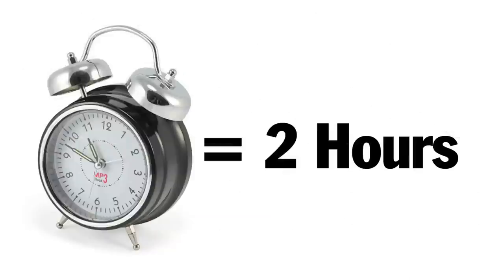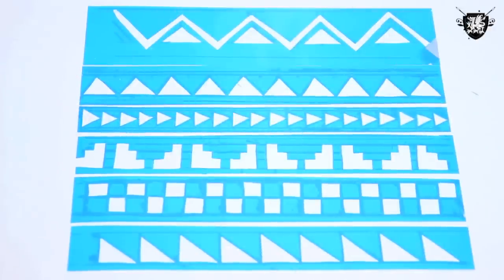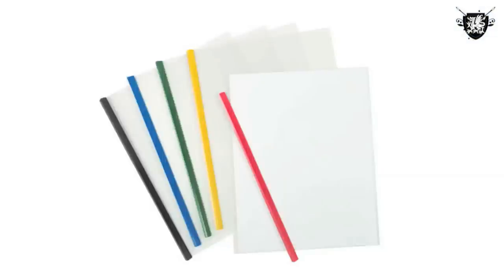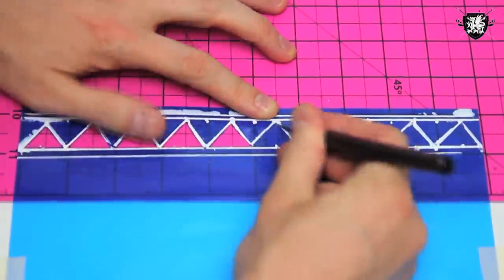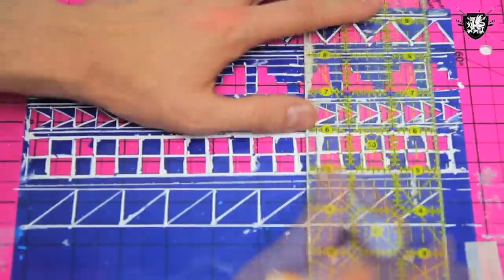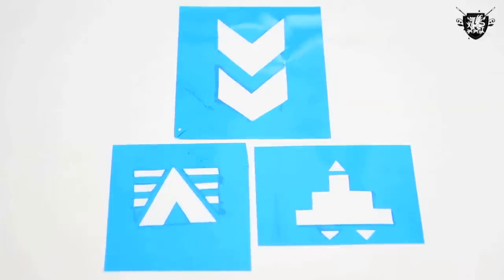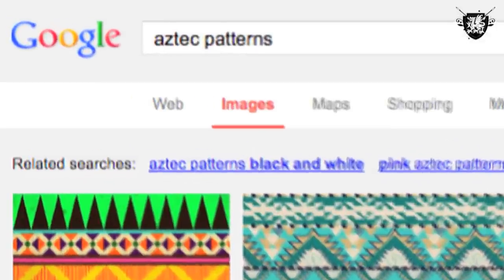Easy DIY TRIBAL PRINT TSHIRT -Threadbanger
Aztec, Native American Prints. on the Cheap!

Email ThreadBanger! We love to see pictures of your projects or get suggestions for show ideas!